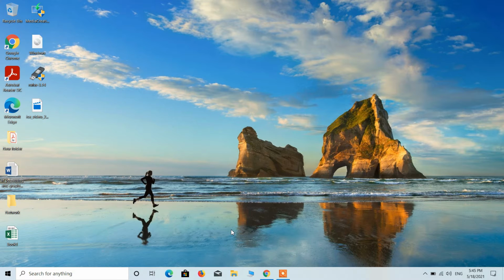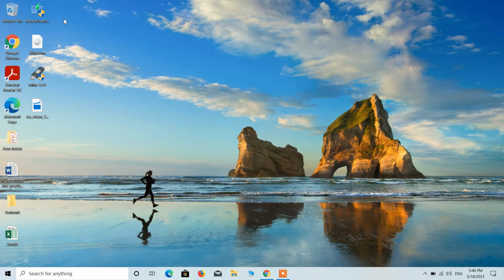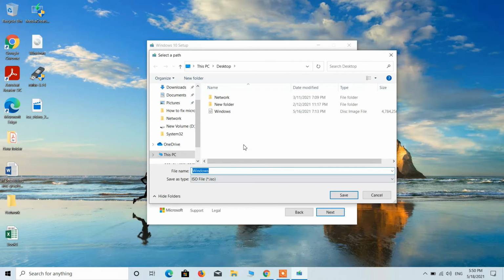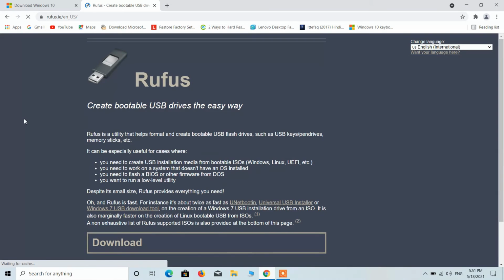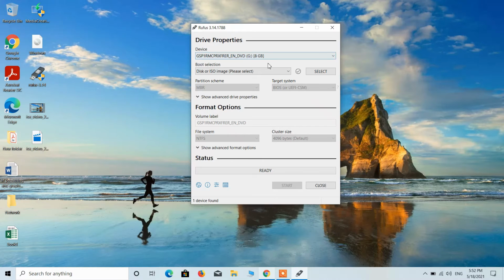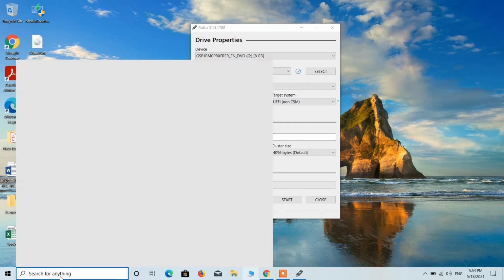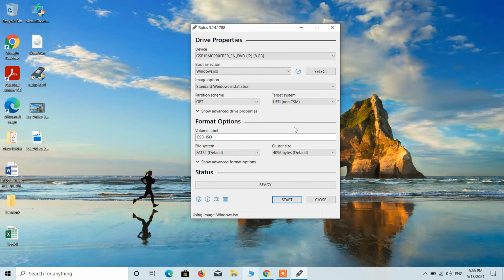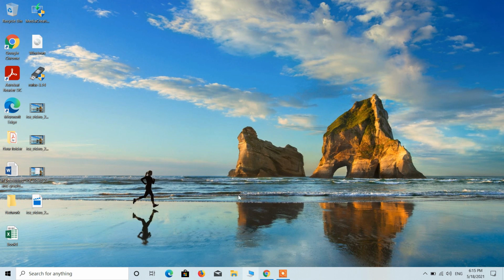How to make bootable pendrive for windows 10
In this video you will learn how to make bootable pendrive for windows 10.